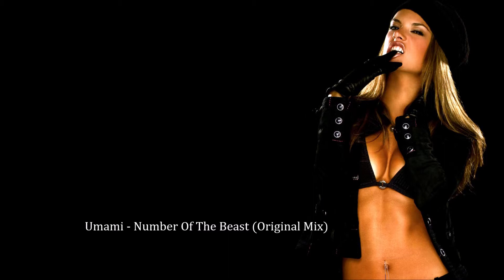Umami - Number Of The Beast (Original Mix)